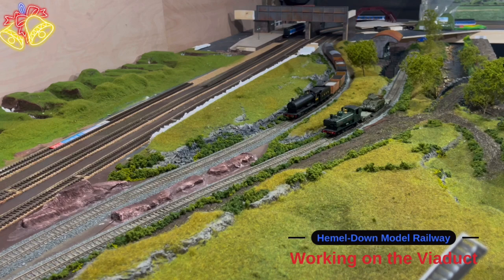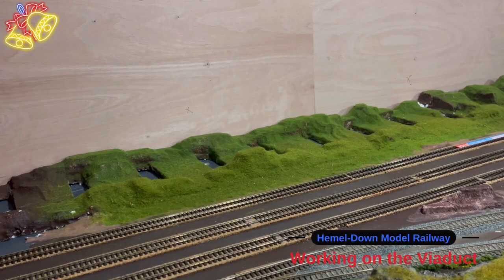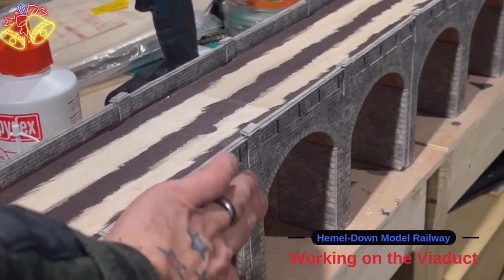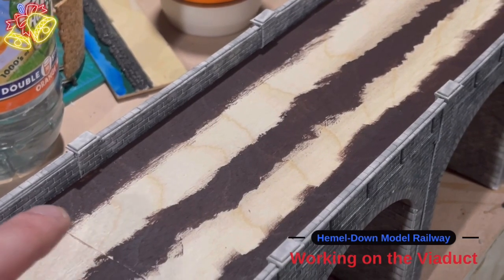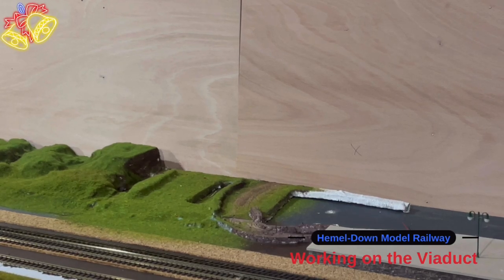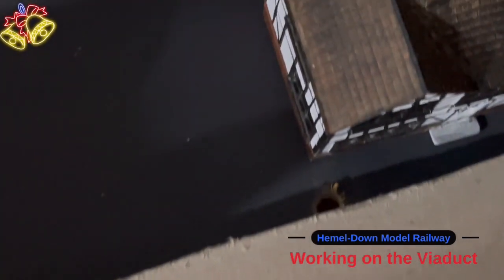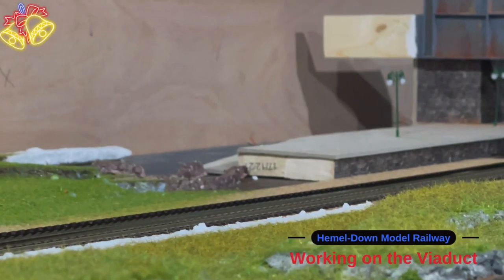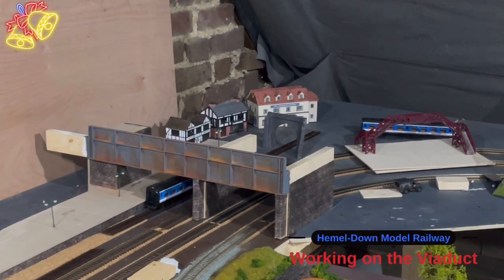Building a model railway - 9ft Viaduct completion plus layout update